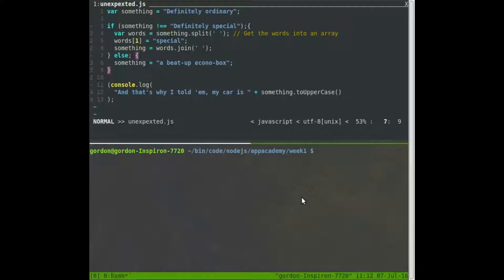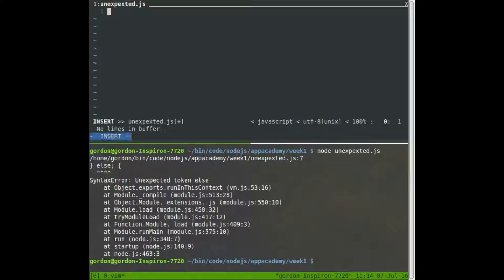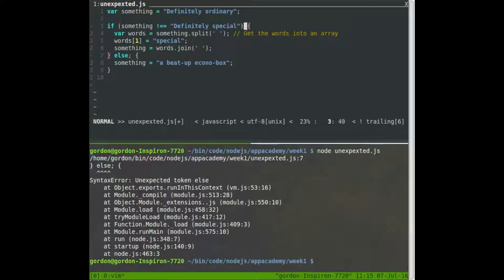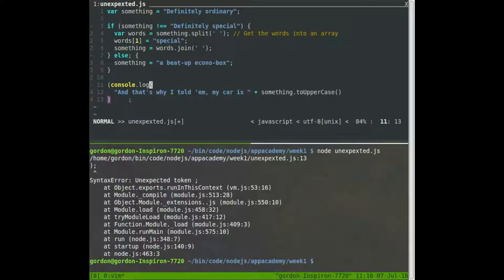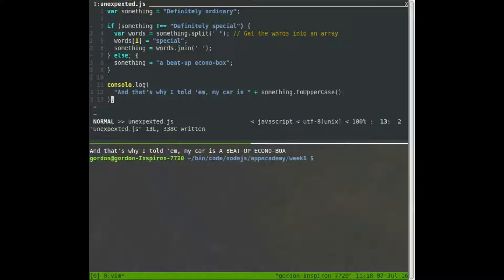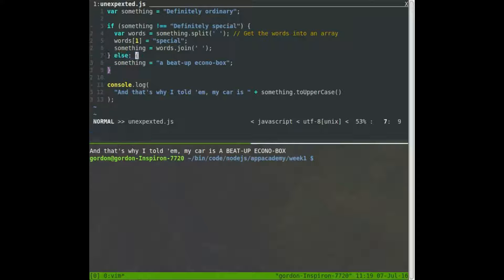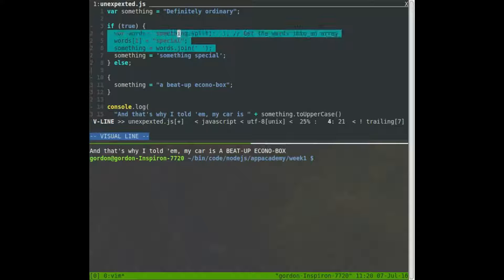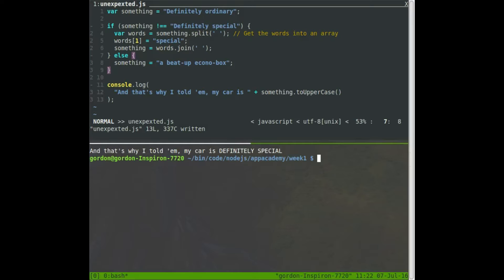Unexpected Token Error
Though this example is in Javascript, the principles should apply to any programming languages which use semicolons and code blocks contained within curly-braces *cough not Python cough*